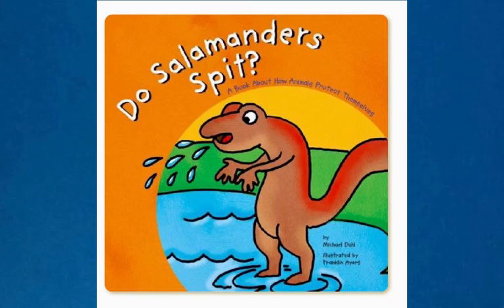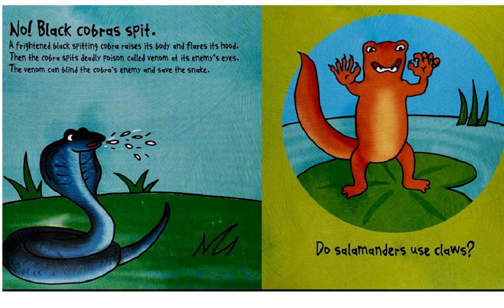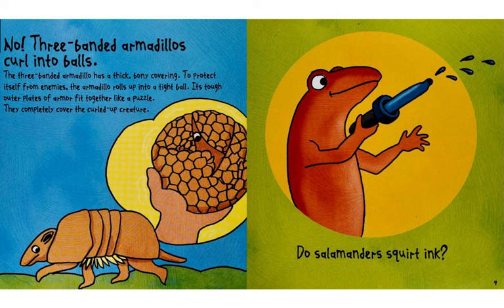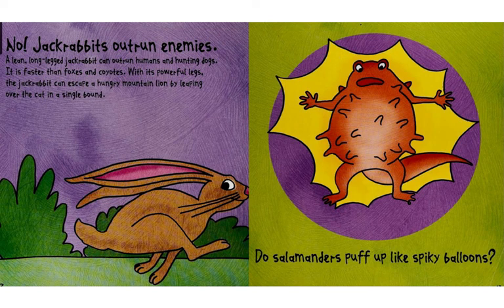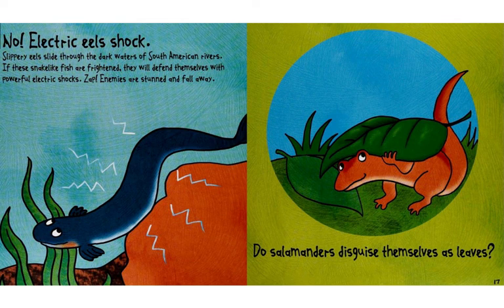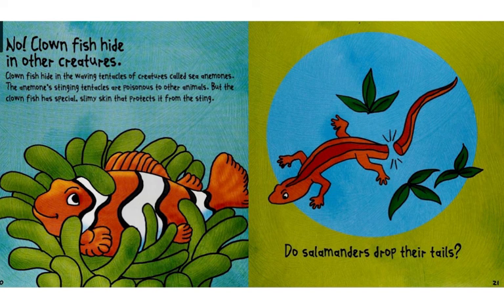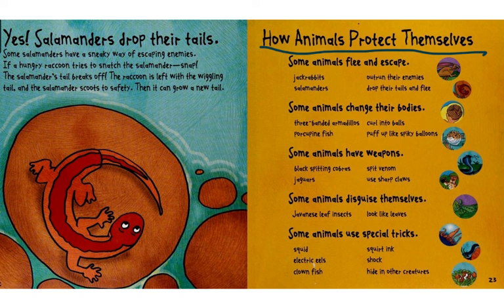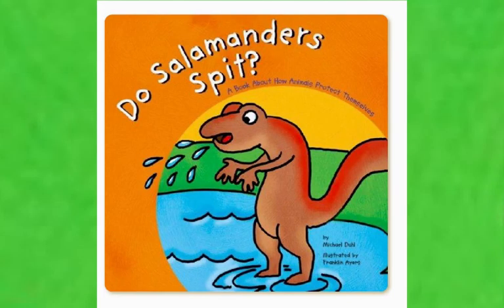DO SALAMANDERS SPIT?: A Book About How Animals Protect Themselves by Michael Dahl & Franklin Ayers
#250 of the Read-Along Stories for Young Learners: DO SALAMANDERS SPIT? by Michael Dahl and Franklin Ayers [produced originally on the Educreations platform].